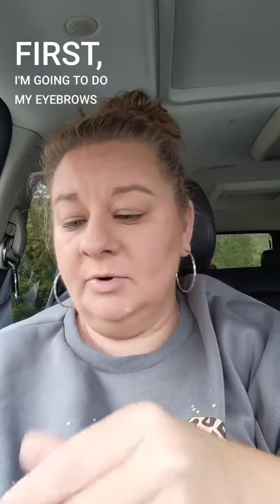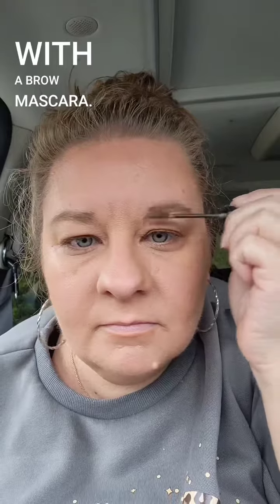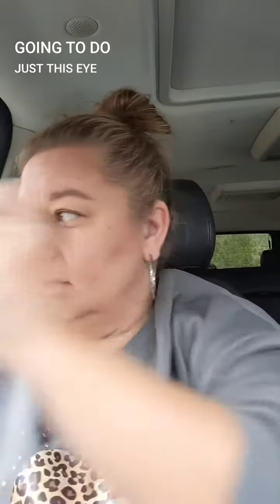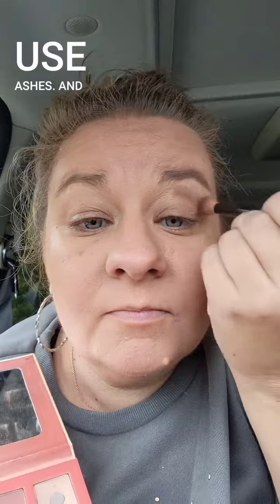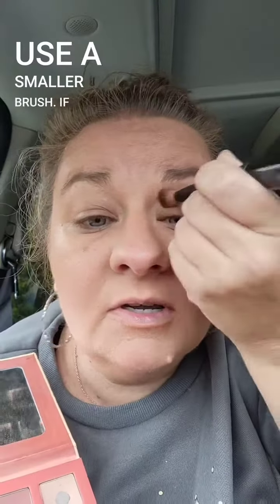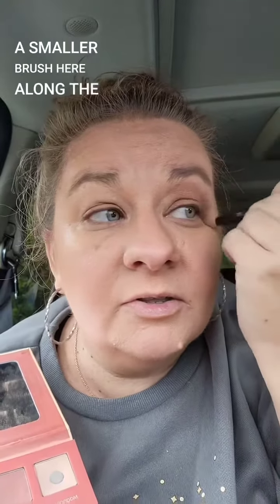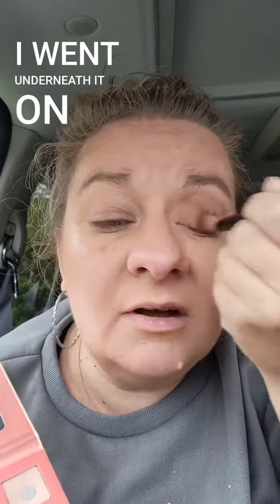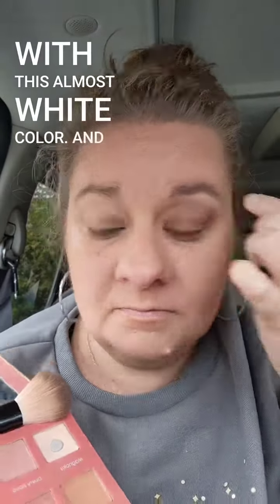step 3 from yesterday's GRWM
Yesterday's real life step 3. Applying eyeshadow easy and on the go!!